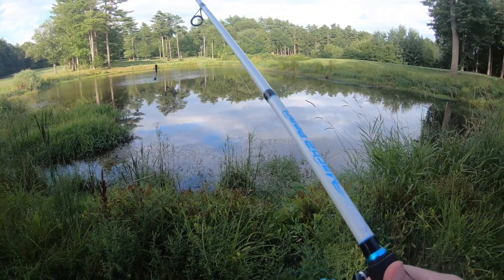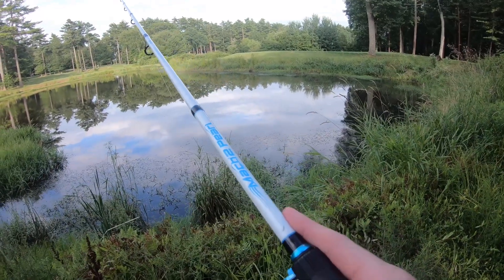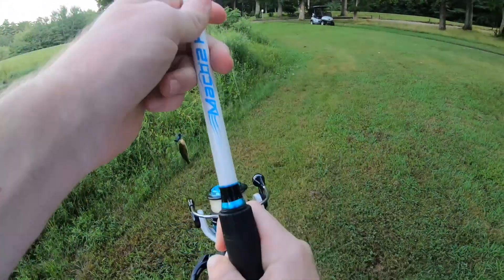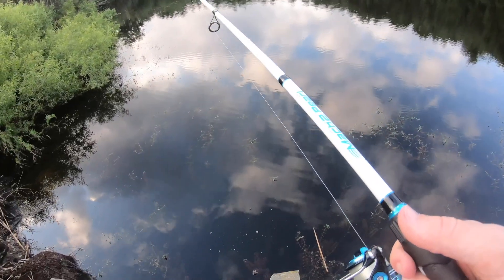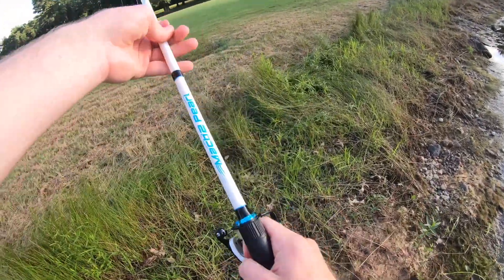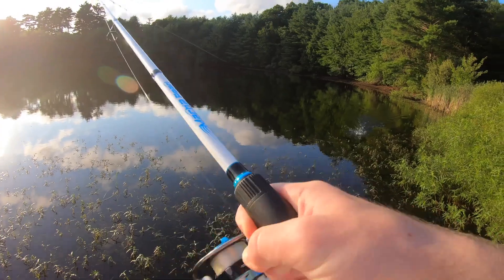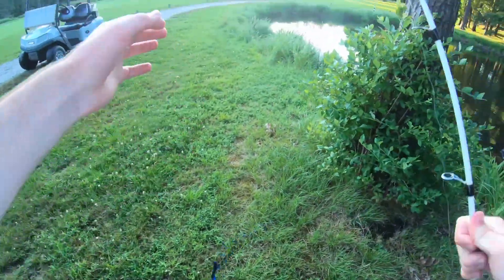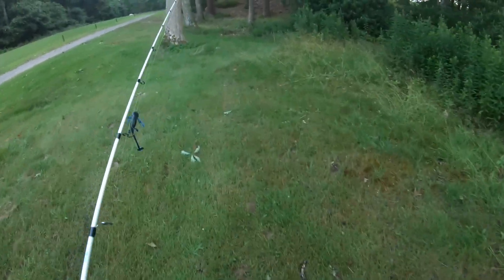Will This Salamander Soft Plastic Catch Bass?